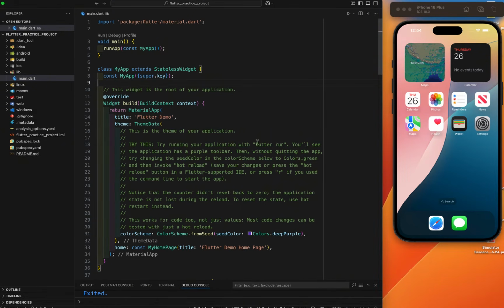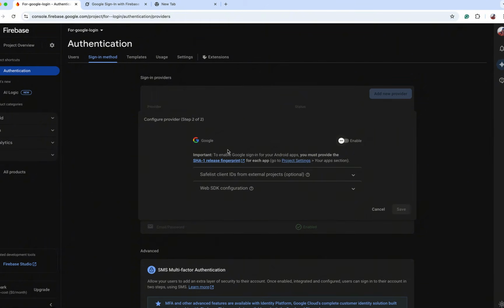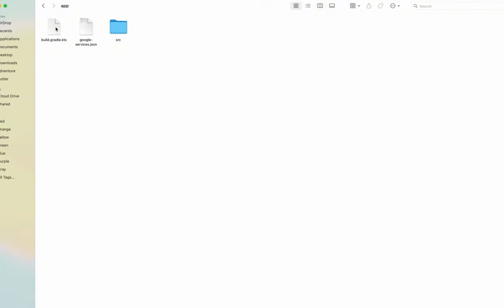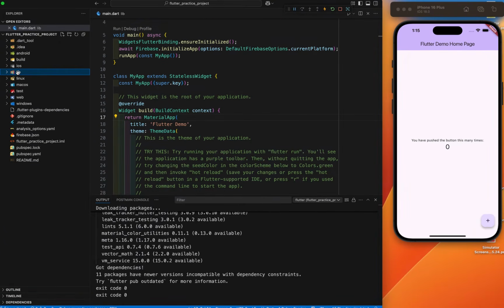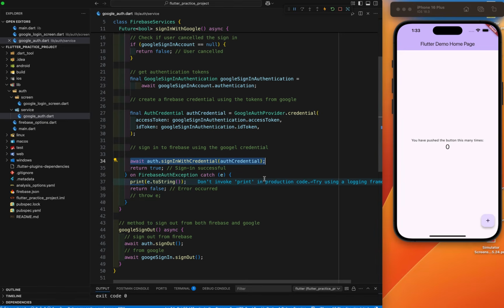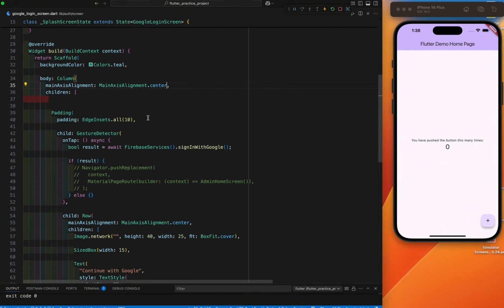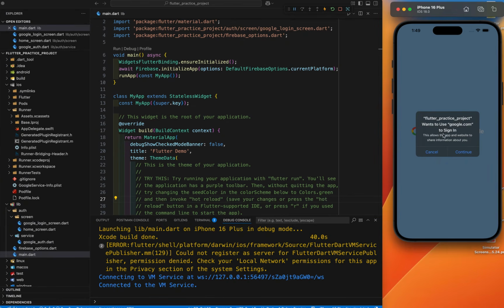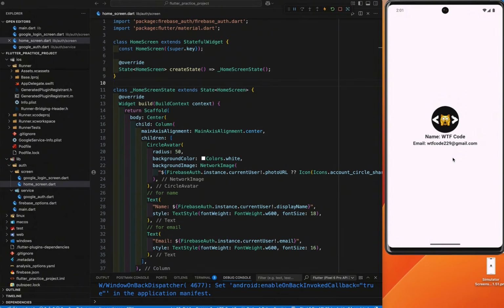Google Login in Flutter Firebase (Android & iOS) | Firebase Authentication Tutorial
Google Login in Flutter Firebase (Android & iOS). Implement Google Sign-In in your Flutter app using Firebase Authentication, step-by-step for both Android and iOS. This beginner-friendly tutorial covers everything you need—from Firebase setup to full integration in Flutter!

(With the latest update of Google Sign In 7.1.1)